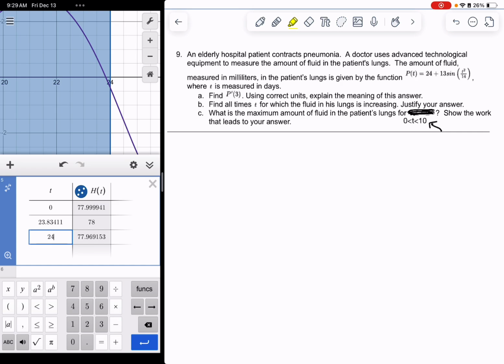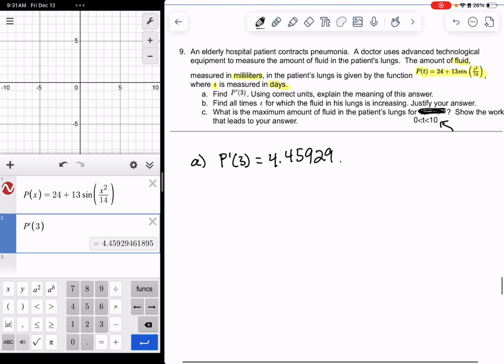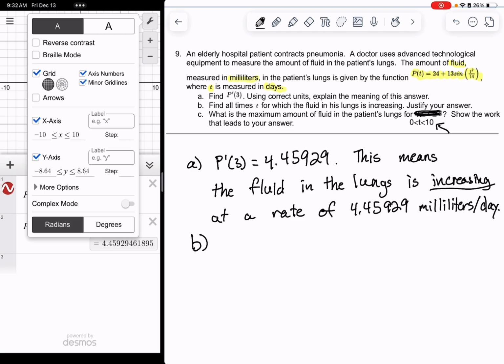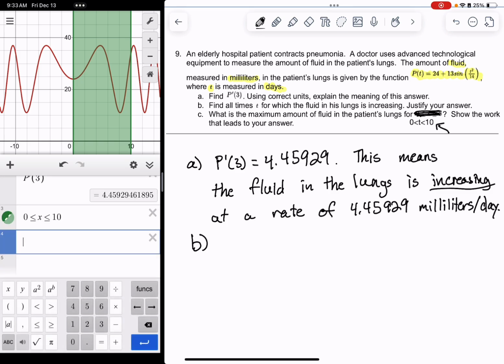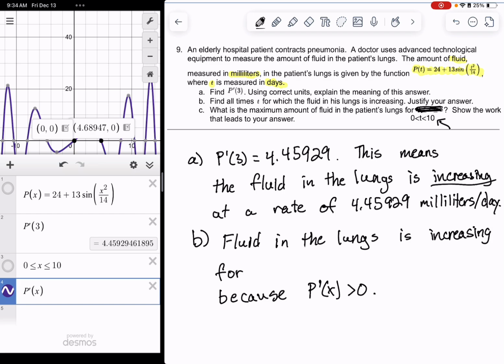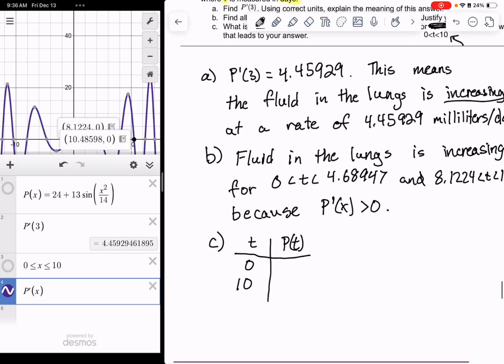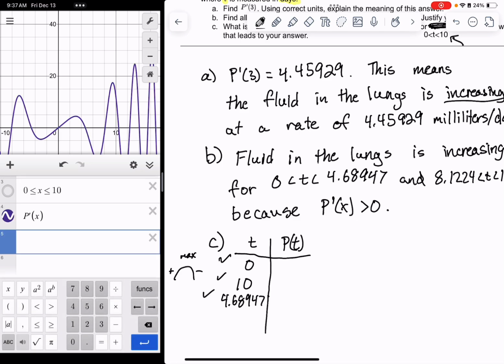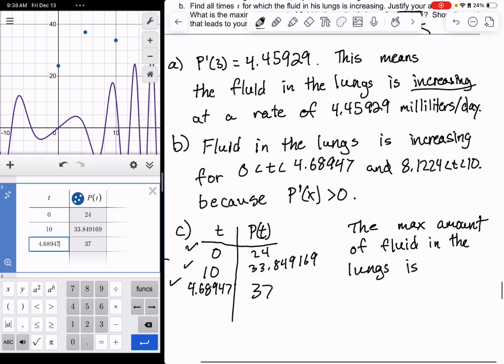AB Fall Final FRQ practice 9